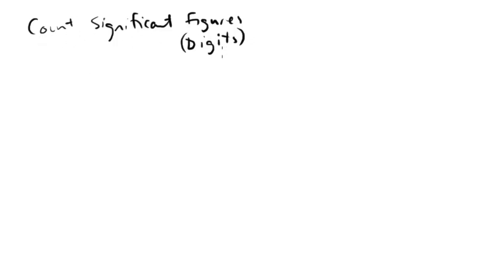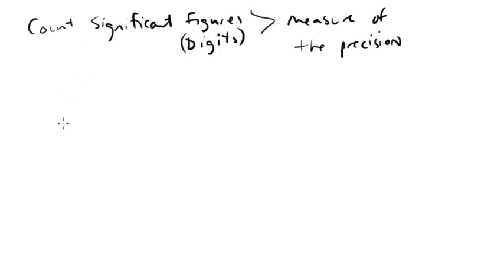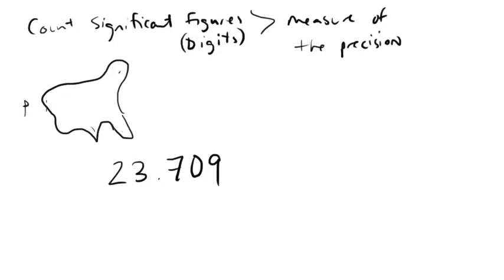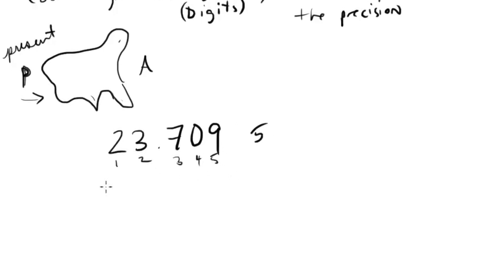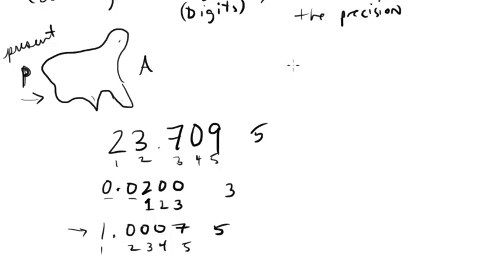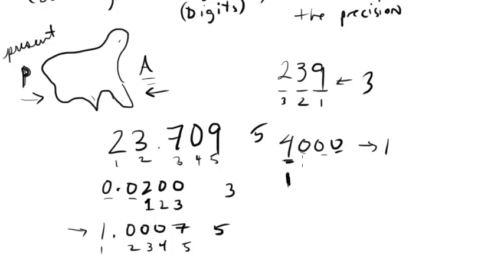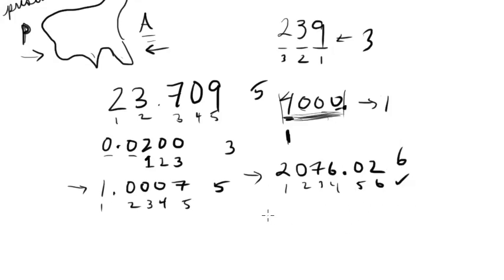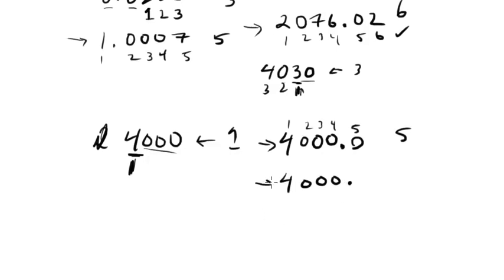Counting Significant Figures - Regents Chemistry Review